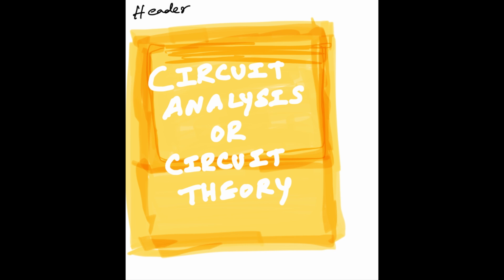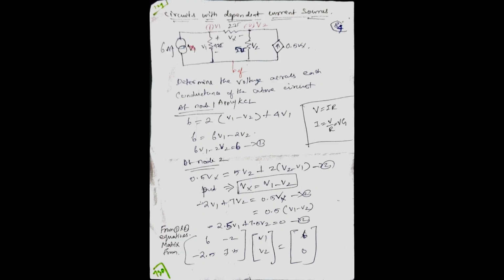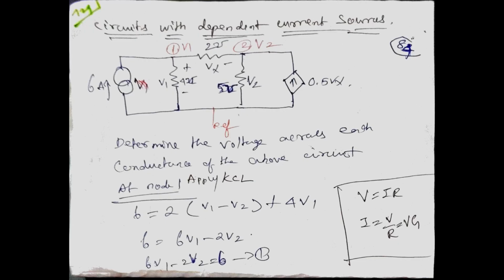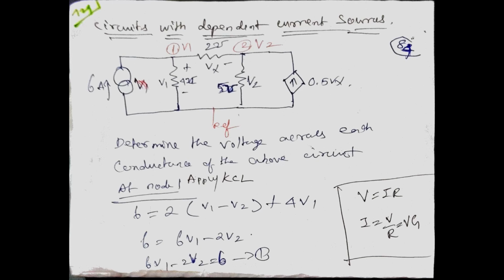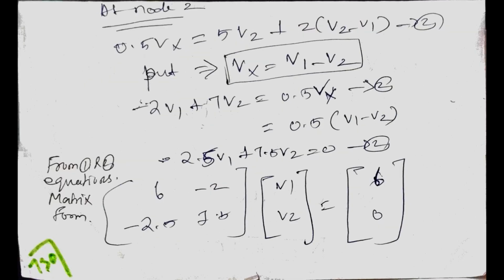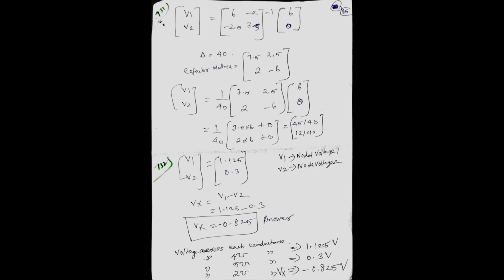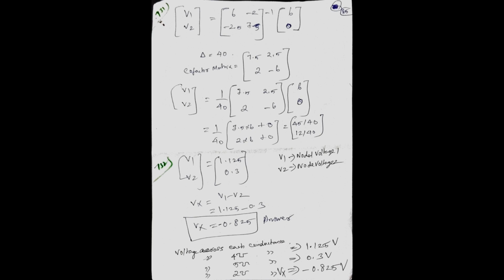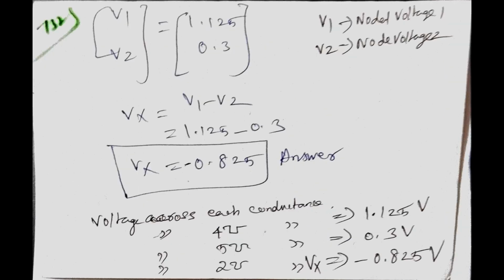Circuit Analysis Nodal Analysis class . CLASs 33. Calculation full